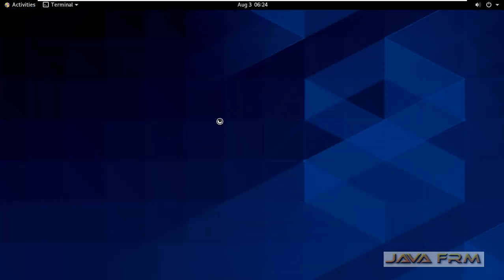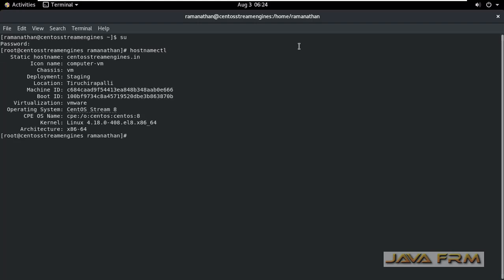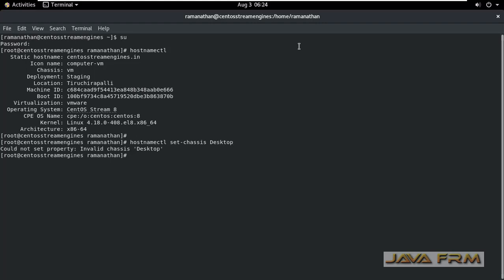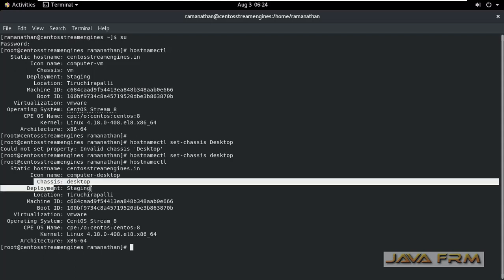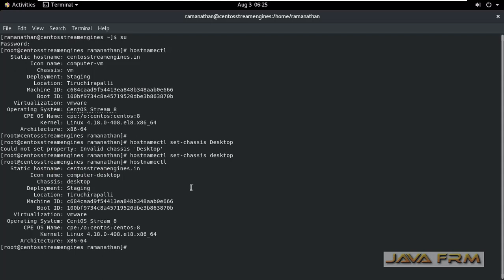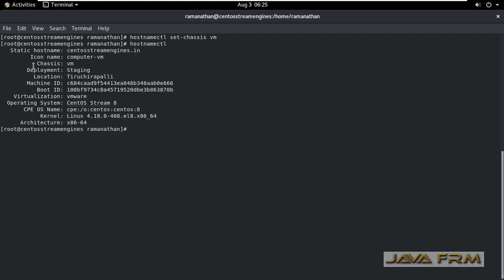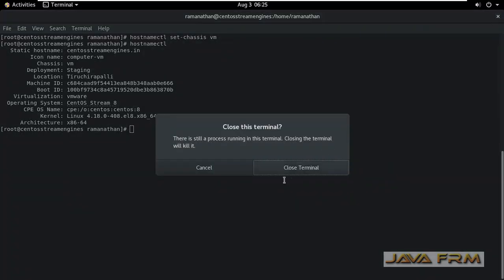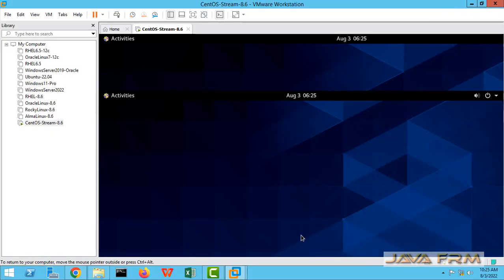How to Set or Change Chassis Name on CentOS Stream 8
In this video we are going to see how to set or change chassis name on CentOS Stream 8